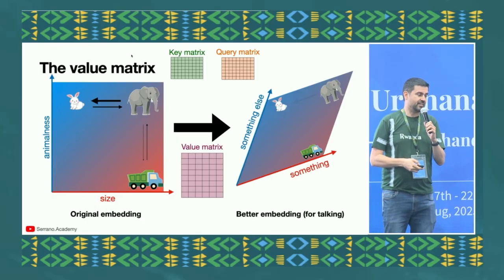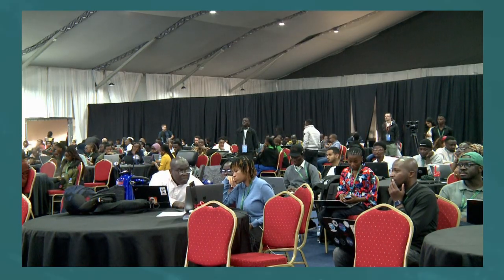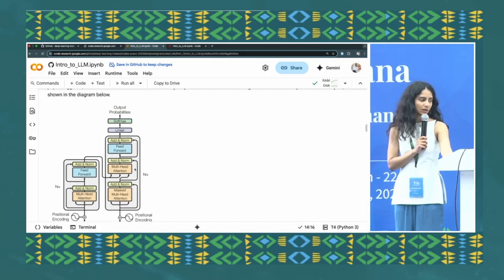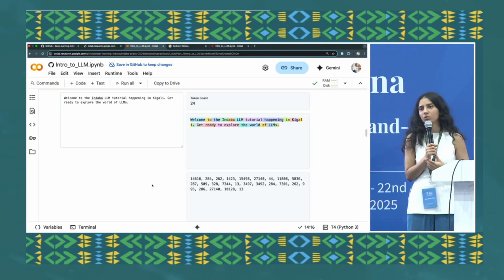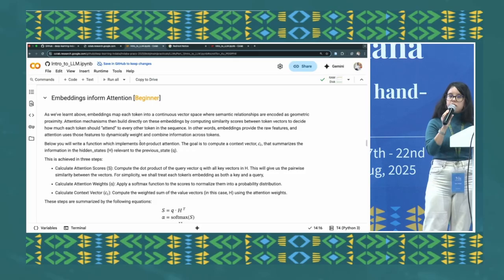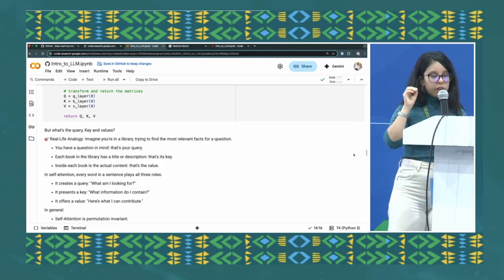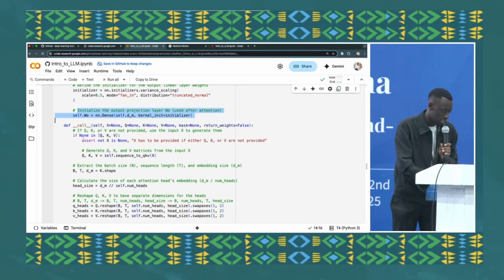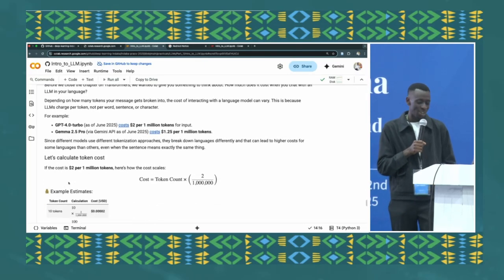Practical Session: Large Language Models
In this hands-on practical, participants explore how Large Language Models (LLMs) actually work behind the scenes.

From understanding the core concepts of attention and embeddings to seeing live demos of text generation, this session breaks down the inner workings of modern AI models in a simple and interactive way. Whether you’re a beginner or a researcher, this walk-through will deepen your understanding of how LLMs learn, represent language, and generate text.

Timestamps:
00:00:00 – The value matrix (continued from
00:02:25 – Positional encoding (continued from
 00:08:20 – Notebook links
 00:09:05 – Part 2: Practical intro
 00:11:09 – Demo (Text Generation)
 00:14:36 – Discussion question
 00:15:48 – Other demos
 00:18:35 – Part 3: Architecture recap
 00:26:45 – Tokenisation
 00:30:37 – Embeddings
 00:33:41 – Positional encoding
 00:35:18 – Attention
 00:43:02 – Self-attention & Multi-head attention
 00:48:47 – Attention matrix
 00:51:04 – Masked attention
 00:53:48 – Multi-head attention
 00:58:32 – Normalisation block
 01:05:12 – Wrap up

This session is lead by Tejumade Afonja, Annie Qurat Ul Ain, Jabez Magomere, Amel Sellami, and Luis Serrano and makes the complex architecture of LLMs easy to grasp, with demos, visual explanations, and practical coding examples to help you connect theory with real-world AI systems.